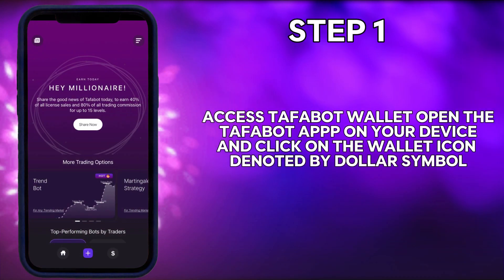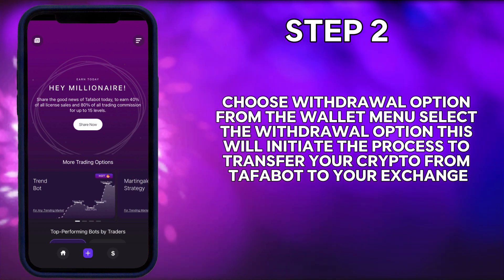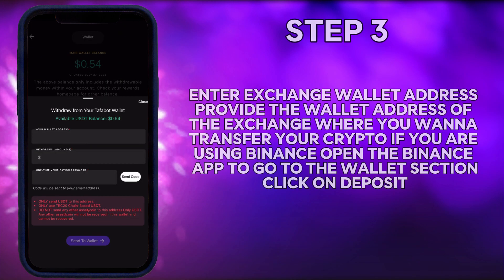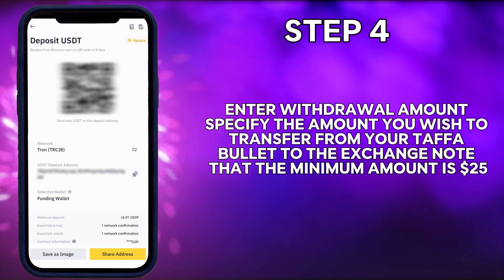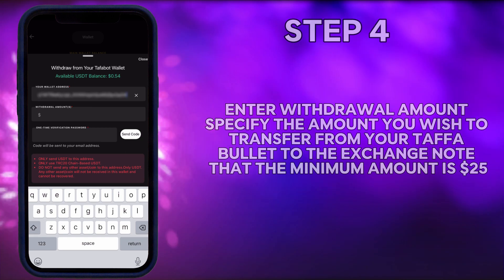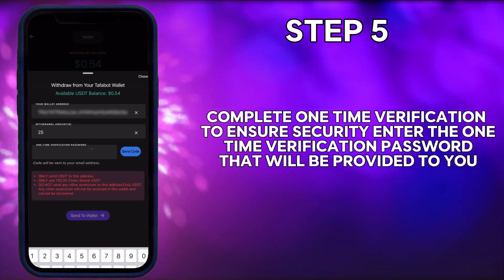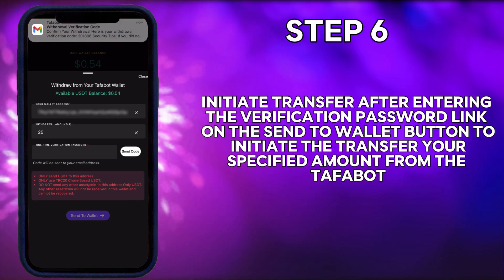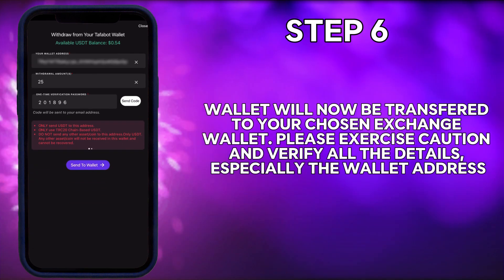Transferring Crypto from Tafabot to Your Exchange: Step-by-Step Guide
Hello Tafans! Join us in this step-by-step video guide to show you how to quickly and securely transfer your crypto from Tafabot to your exchange wallet. Take control of your trading journey with this simple process and enjoy the flexibility to trade on your preferred exchange.

Are you not a Tafabot user? Join us today!